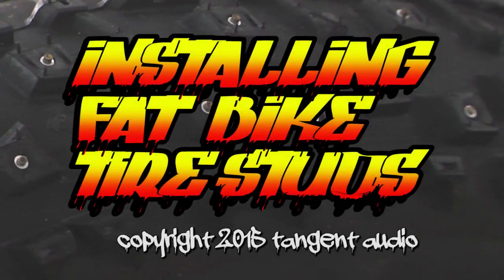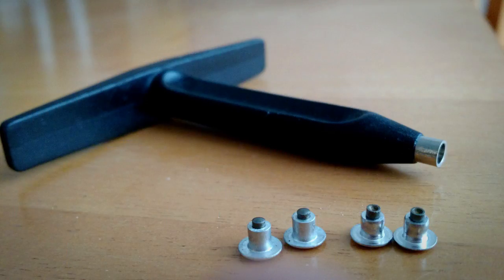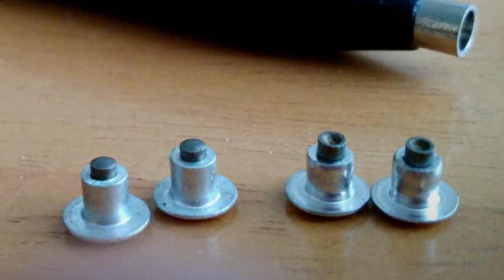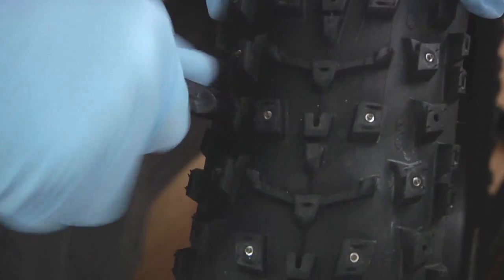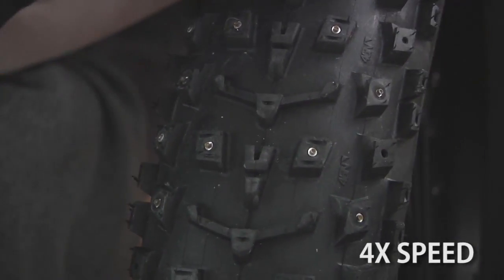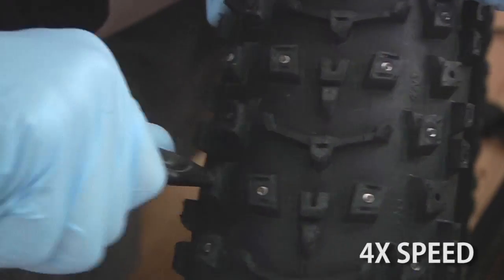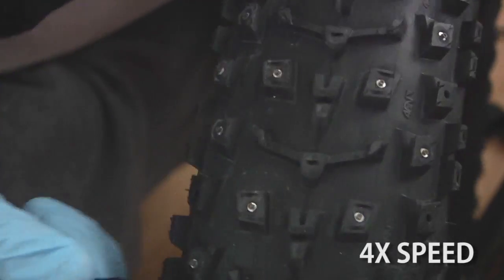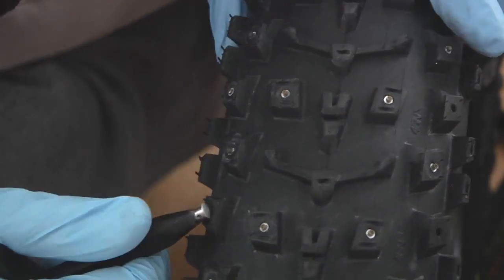Fat Bike Tire Stud Installation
Quick how-to for installing carbide-tipped tire studs into a pre-pocketed (aka "custom studdable") fat bike tire, a 45NRTH Dillinger 5 in this case.